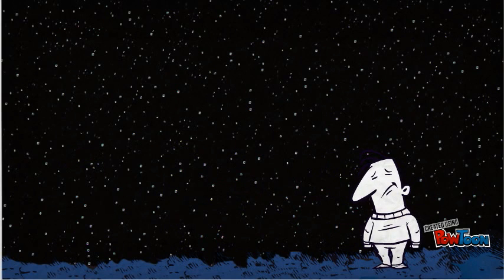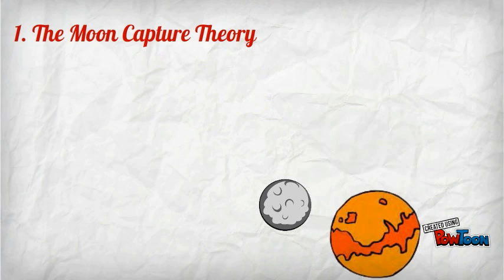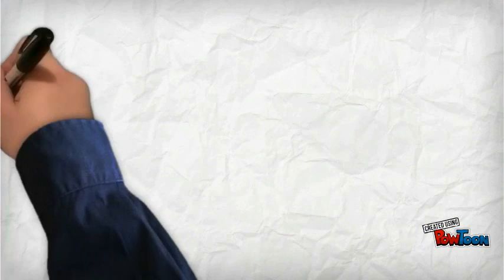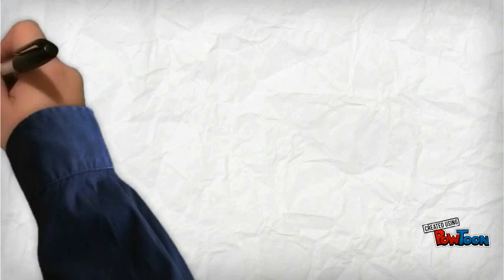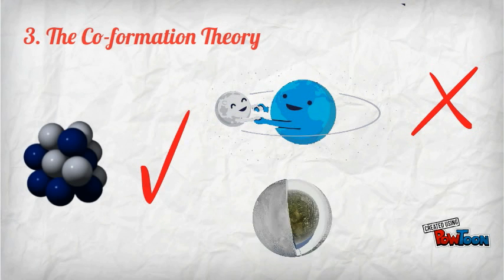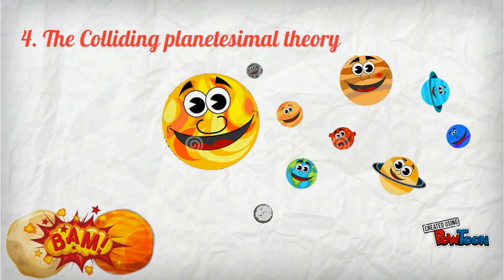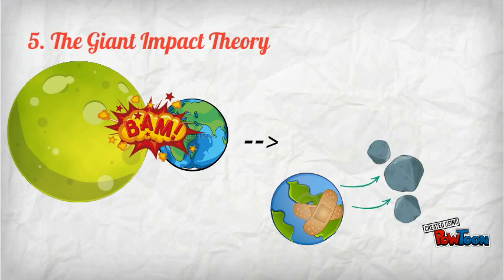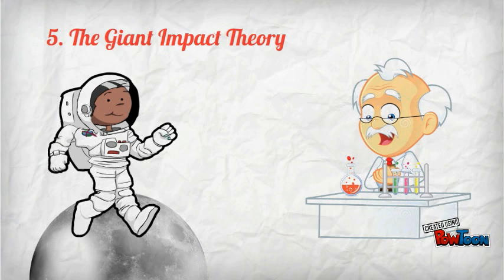The formation theories of the moon